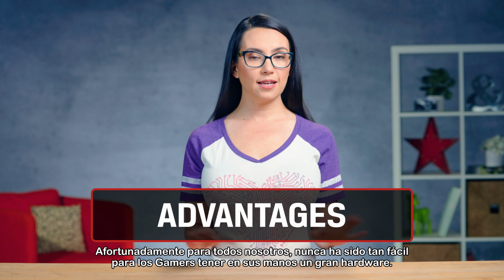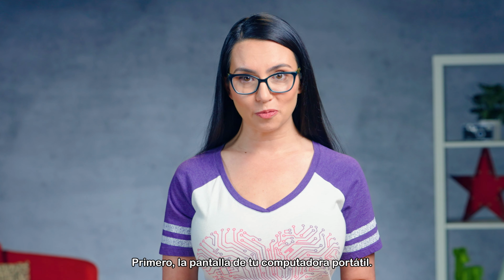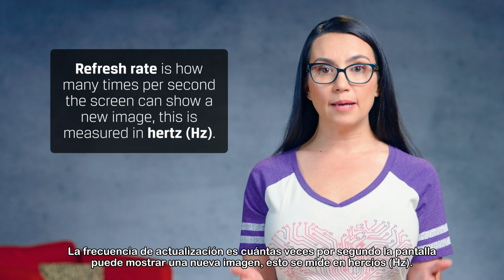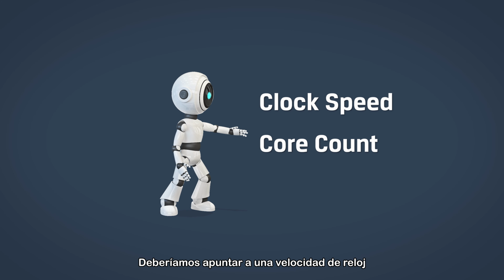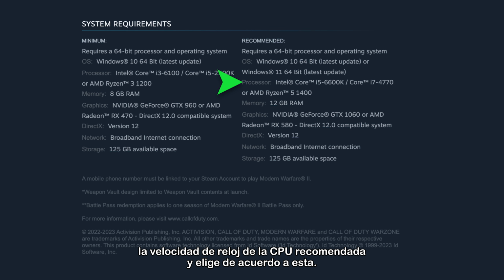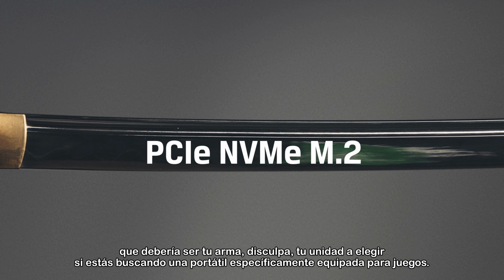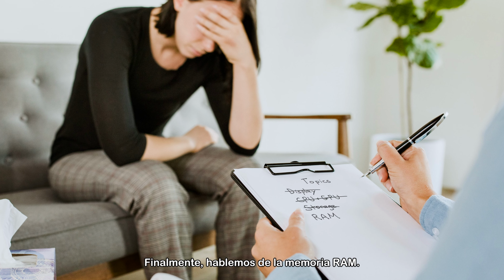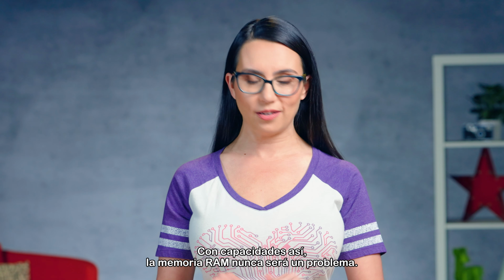Cómo elegir la mejor laptop gamer con Trisha Hershberger - DIY in 5 #197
Llevar tu PC setup de vacaciones, a un viaje de trabajo o a la casa de un amigo es 🚫imposible 🚫, así que si ese es tu propósito, lo ideal es contar con una laptop que llene todas tus necesidades, en este video te ayudaremos a encontrarla.